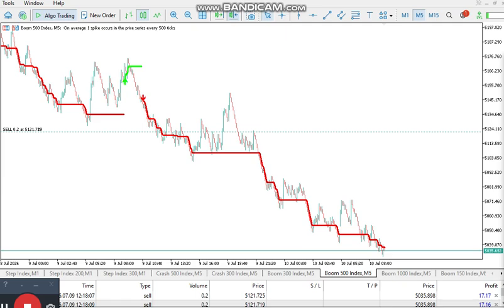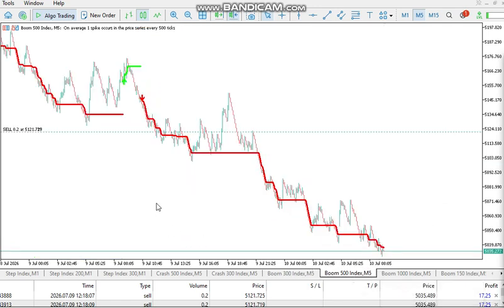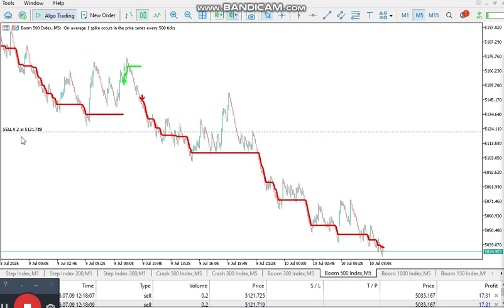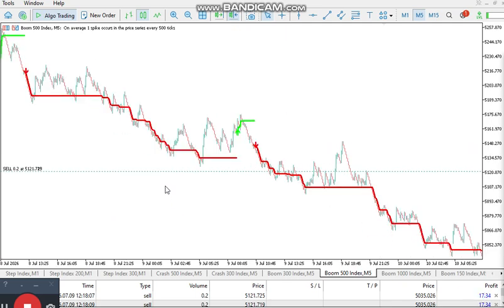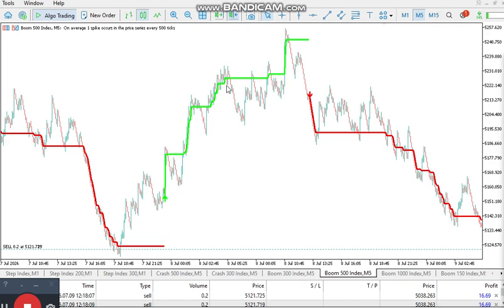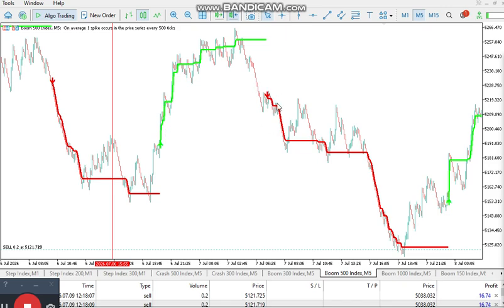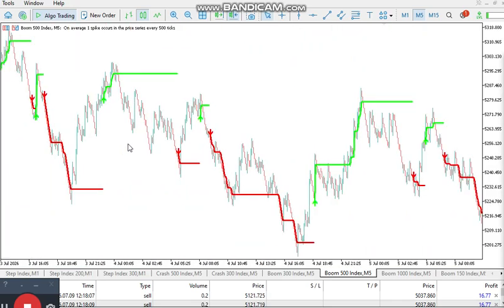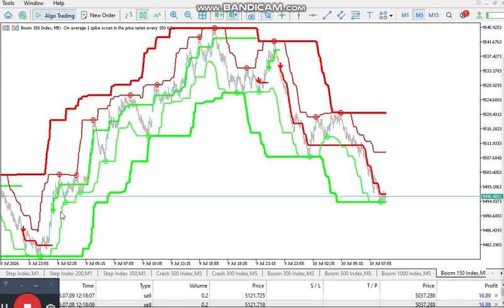Stop Blowing your capital - Use this Powerful Indicator That change my Story